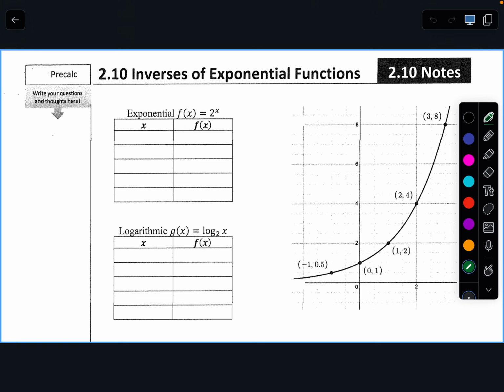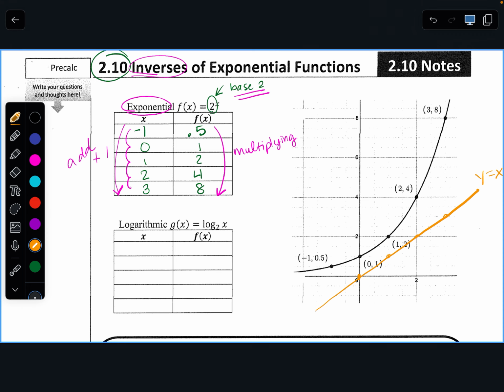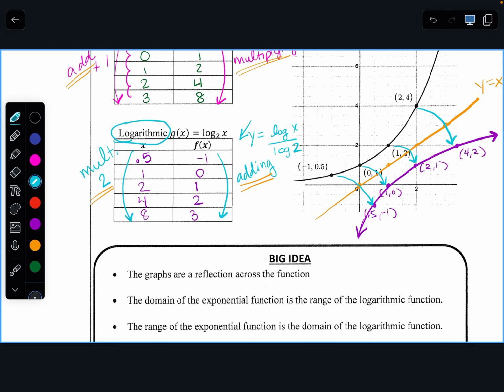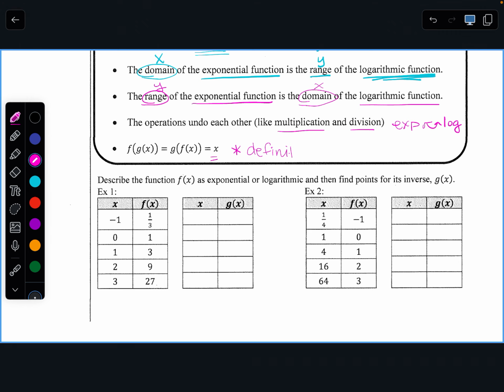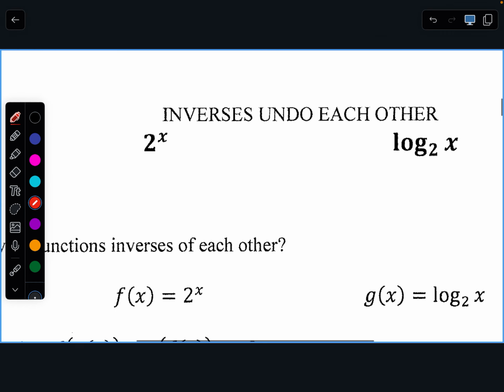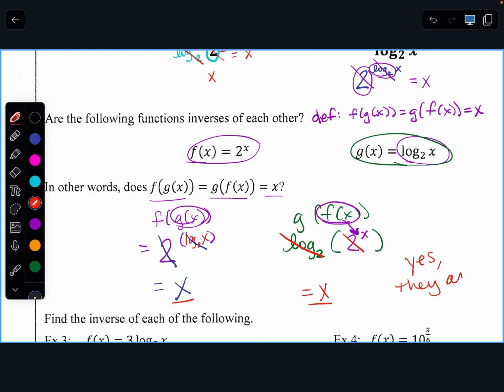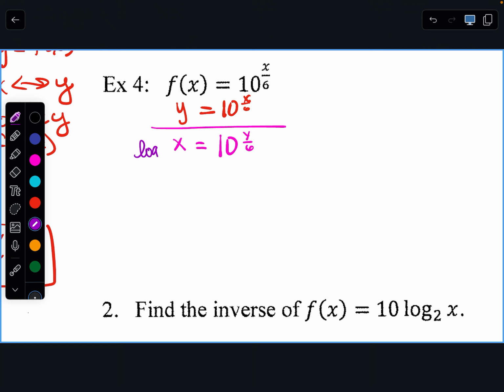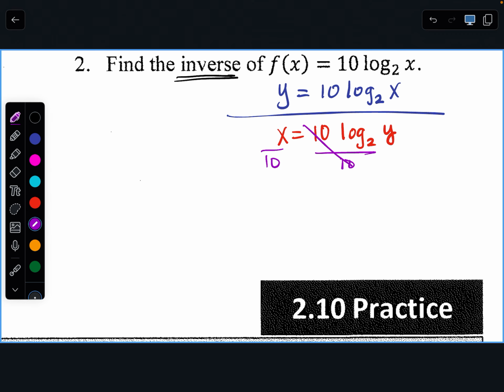HPC FPM S2.10